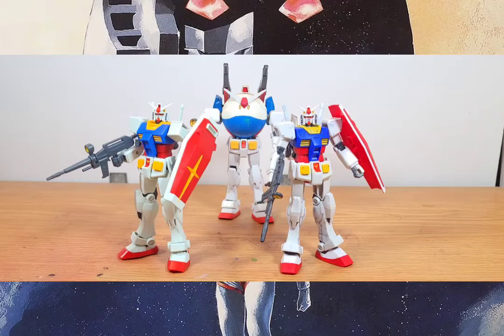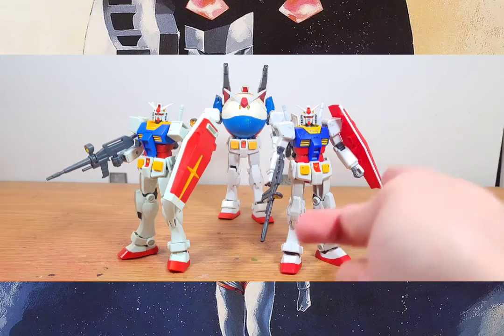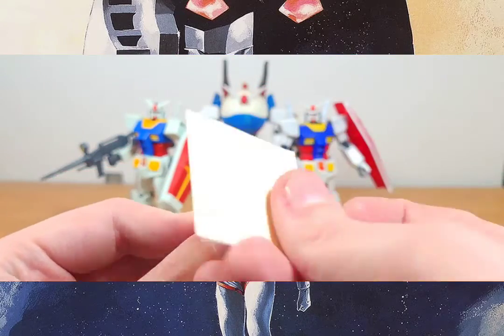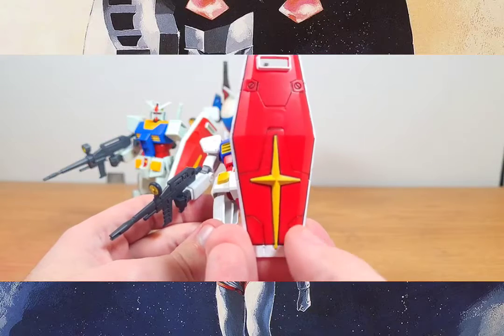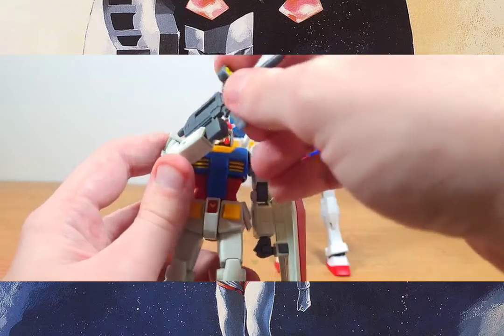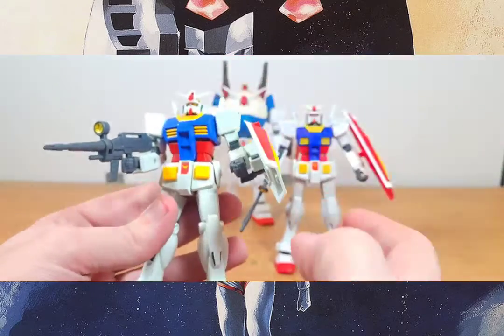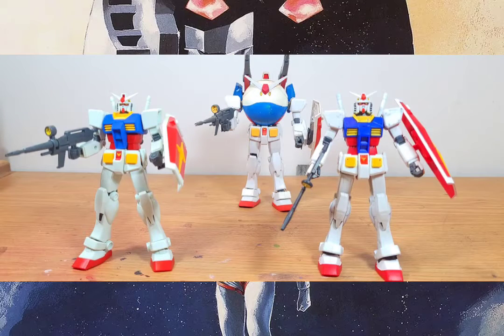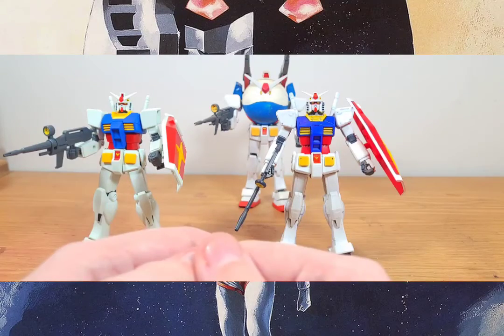Gunpla Clash of EG RX-78's with Caravan vs Present day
gunpla Clash review of Entry Grade rx-78-2s with Caravan rx-78-2 and Eg Rx-78-2